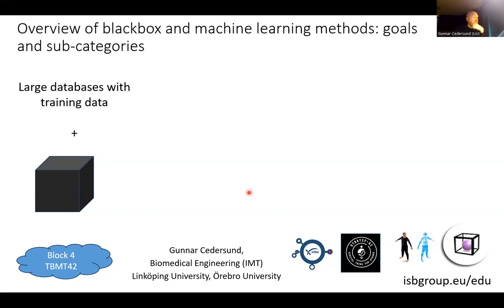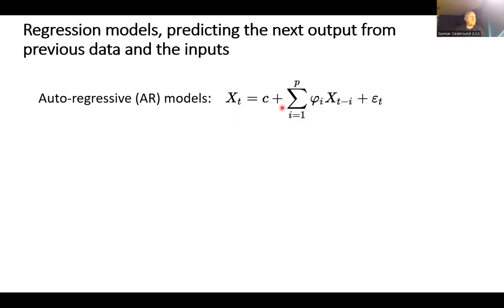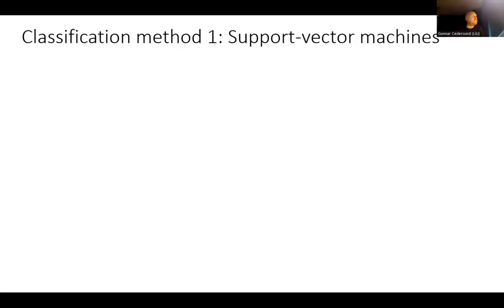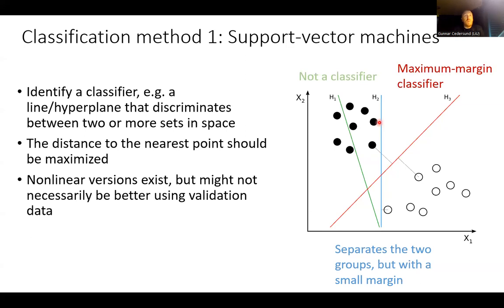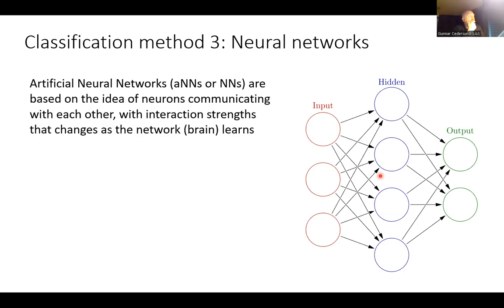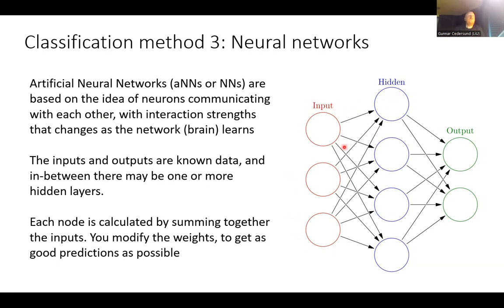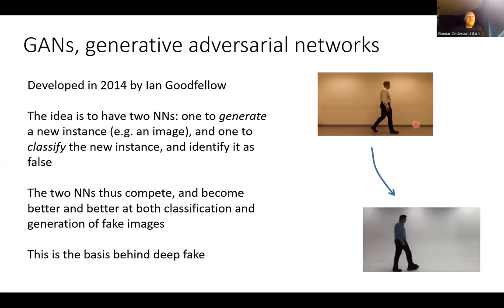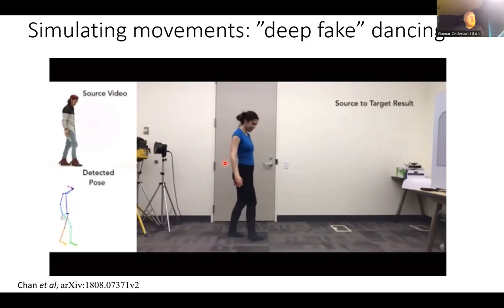Overview of Machine Learning and AI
This is the first video in block 4 of TBMT42. More info about this and all of our other courses can be found